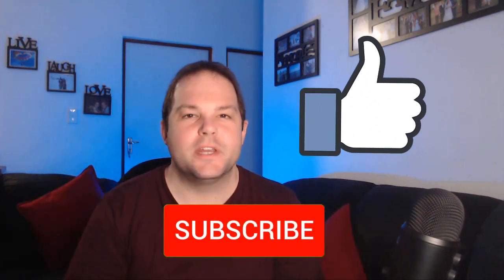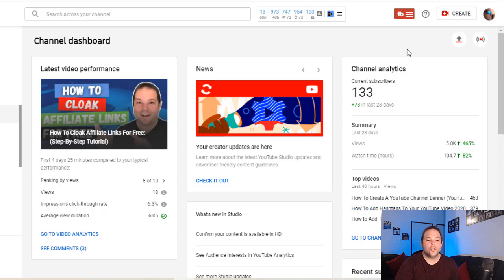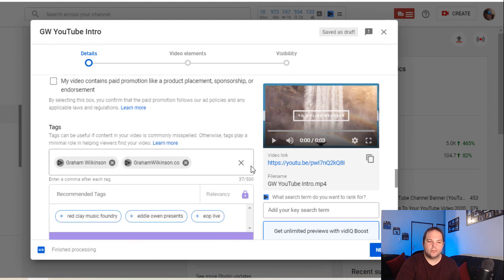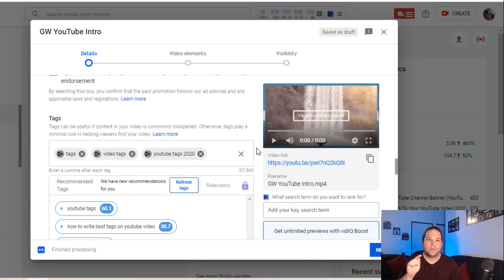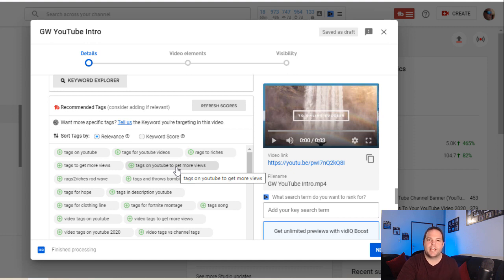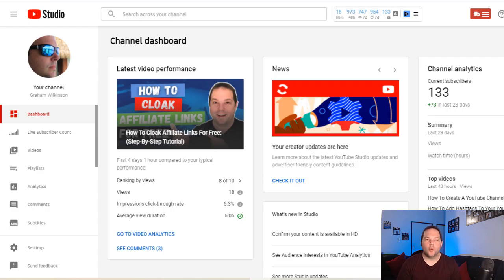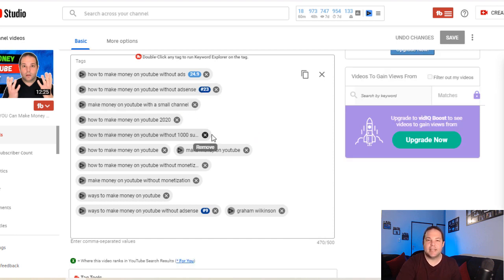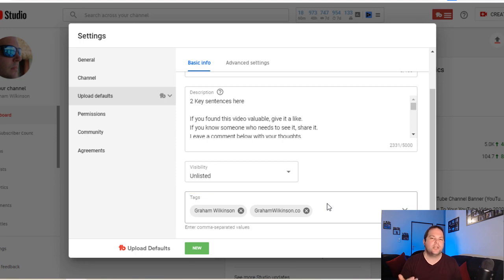How to Add Tags to Your YouTube Videos: (Rank Higher With Tags)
Learn how to add Tags to your YouTube videos to Rank HIGHER in search results. Step-by-step YouTube Tags tutorial.

In this step-by-step YouTube Tags tutorial, I go over how to add tags to your YouTube videos. YouTube Tags will help you rank higher, and allow people to find you via YouTube search. Using YouTube Tags to get views is a key ingredient to growing your channel.

⏰ Timestamps:

0:00  - Intro
0:13  - Personal Introduction
0:39  - What Are YouTube Tags
0:50  - How To Add Tags To Your New YouTube Videos
03:15 - Tools To Help Researching Tags For Your Videos
03:37 - How To Add Tags To Older YouTube Videos
04:19 - How to Include Tags In YouTube Default Settings
05:02 - Outro

Hey Good people. My name's Graham Wilkinson and on my channel I show you how to potentially make money online fast.
I will break down various areas of an online business, into bite size chunks per video release, and try my best to show you how you can start earning income on the internet fast, today.